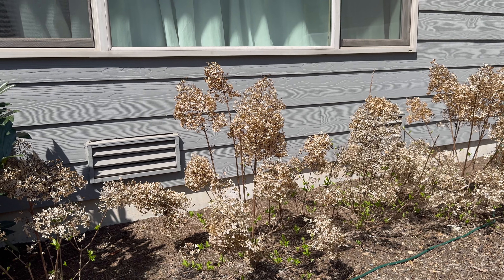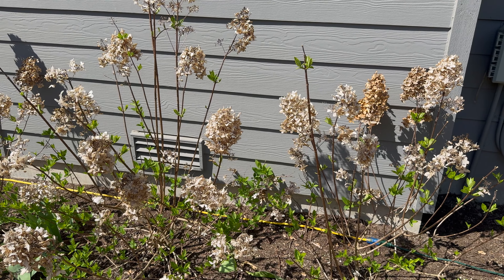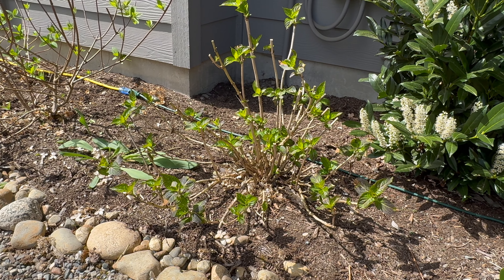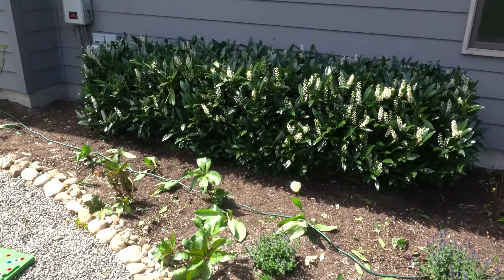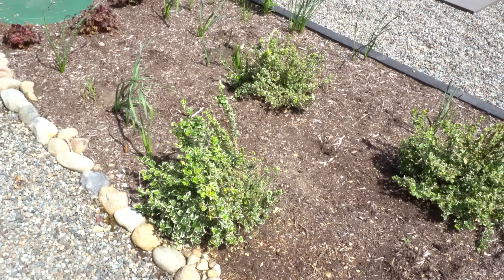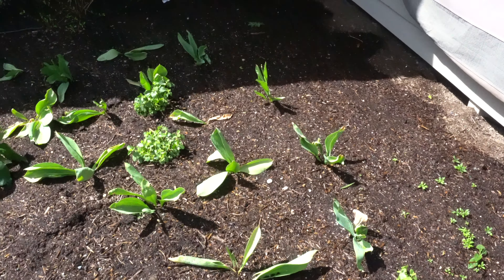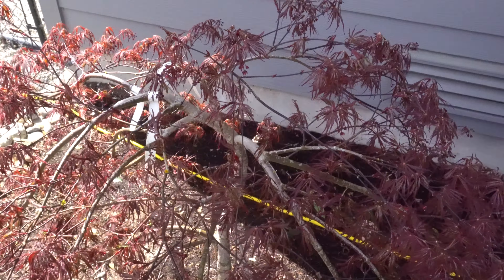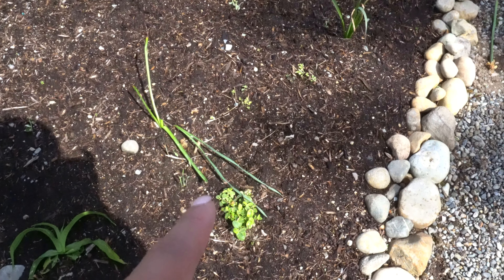Flower Bed Clean Up and Update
I'm finally back in this flower bed! It's been 2 months since I've done anything in this garden and it's time for another cleanup. So here is an update and tour of what is growing!